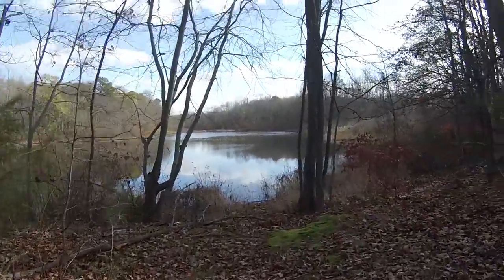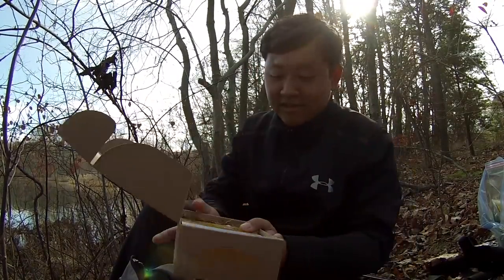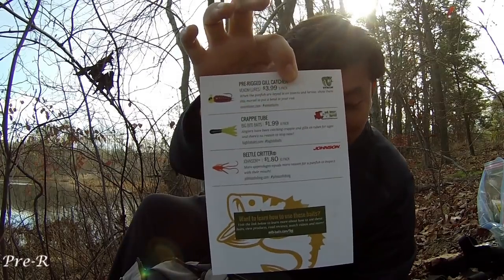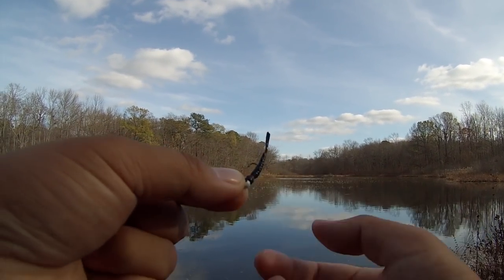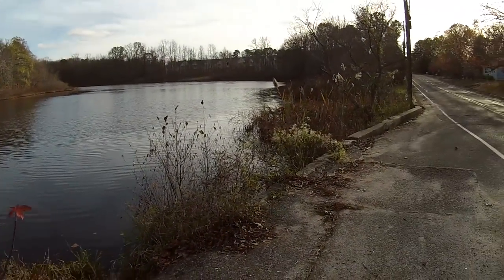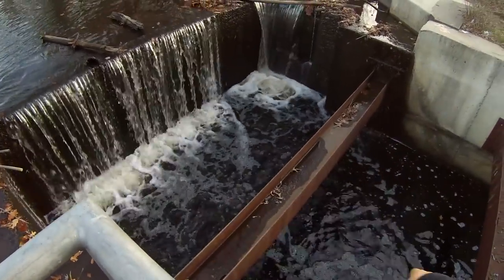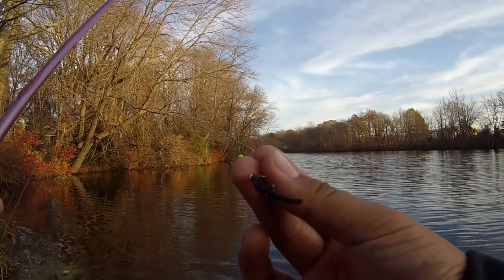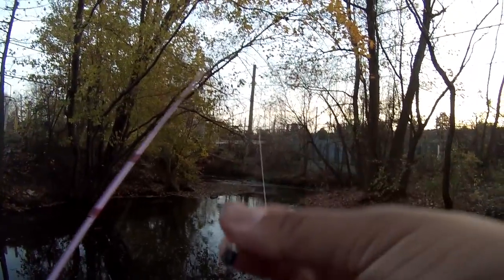Mystery Tackle Box Unboxing+Slam (Panfish) - November 2015 (Lindenwold, NJ)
11/17 -- I went to Lindenwold for my November Panfish Mystery Tackle Box Slam! Little I knew that conditions were brutal over there! Water temperatures were low and water clarity was high. I wasn't able to find the schools of Crappie in Linden Lake or any overall fish schools in both Lakes! By the time I caught some fish, the sun was already going down. Ugh...

I wasn't really planning on uploading this video, but then I thought -- why not? So, enjoy it!

Here are the products that came in my NOVEMBER PANFISH BOX:

(1) Slab Daddy Supper Rig by Mr. Crappie by Wally Marshall ($6.25)

(3) No. 6 Spoon by Len Thompson ($3.99)

(4) Pre-Rigged Gill Catcher by Venom Lures ($3.99 for 5 pack)

(5) Crappie Tube by Big Bite Baits ($1.99 for 8 pack)

(6) Beetle Critter by Johnson ($1.80 for 10 pack)

Total value in the box: $24.01
How much I paid for the box: $13.75 (shipping included)